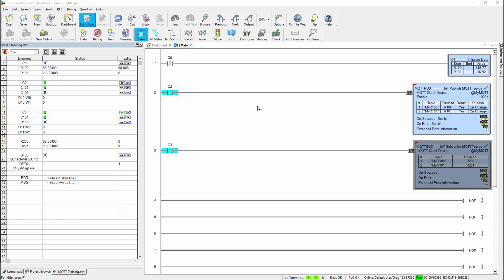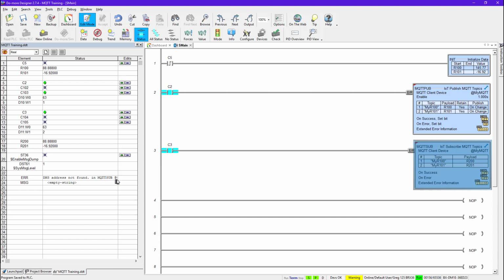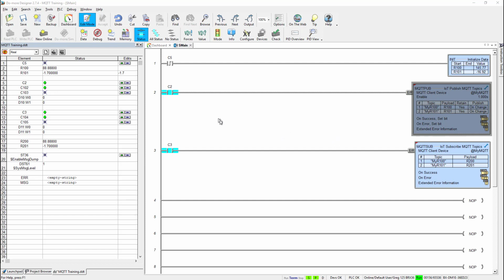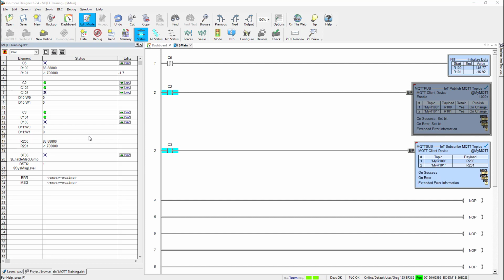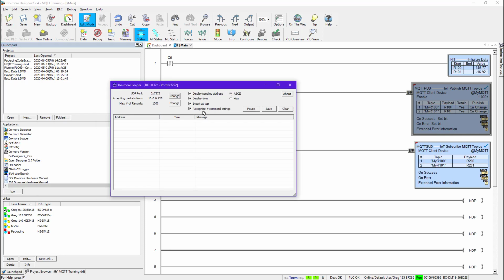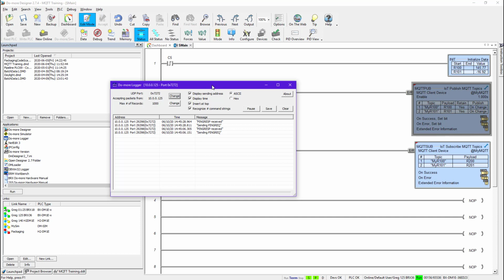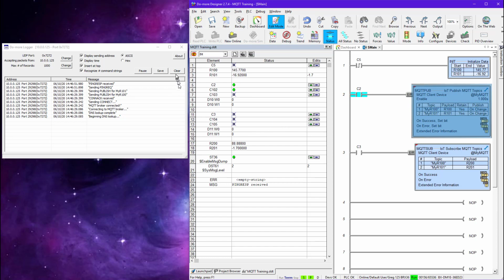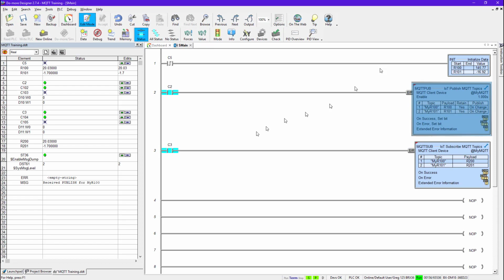MQTT (IoT) Troubleshooting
How to troubleshoot MQTT (IoT) application in BRX PLC